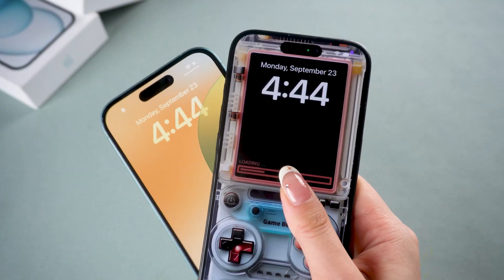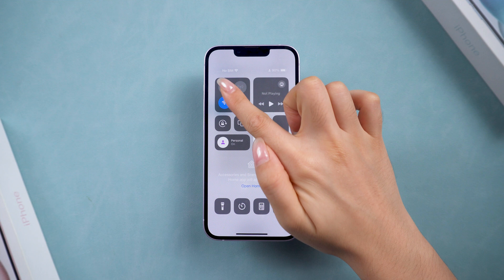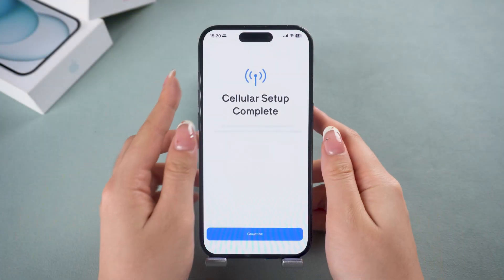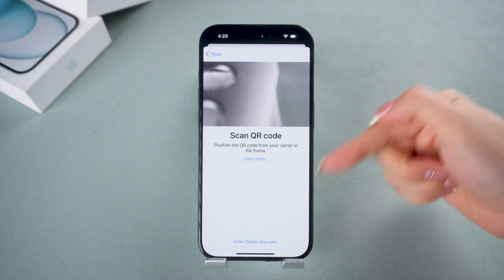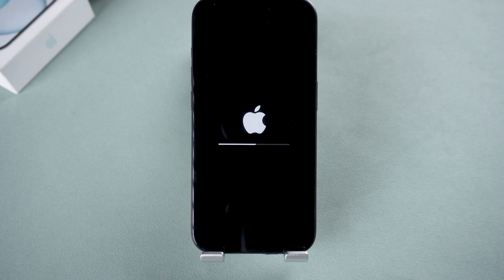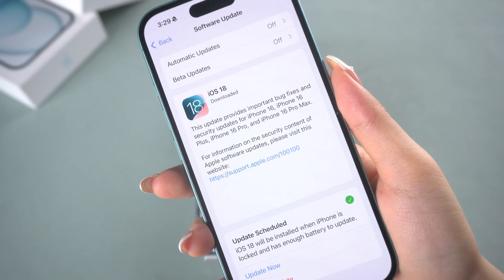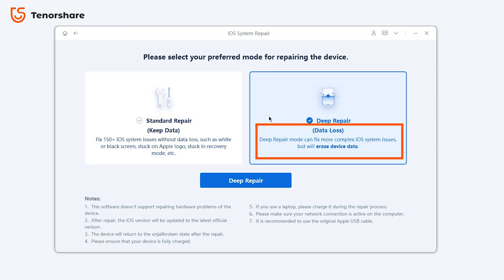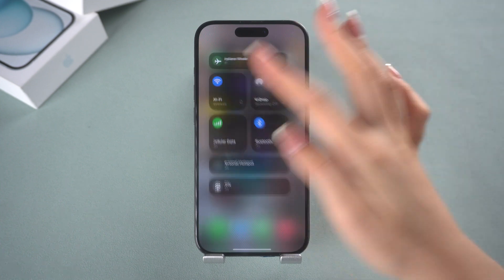iPhone 16/17 Unable to Transfer Phone Number / eSIM, Stuck on Cellular Setup Complete? Fix it Now!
ReiBoot - Beset iOS Repair Tool (No Data Loss) Transfer all your data with iCareFone

iPhone eSlM Setup Stuck? Easy Fix in 2 Minutes! Is your iPhone 16/17 stuck on the "Cellular Setup Complete" screen and can't transfer? Don’t worry, you’re not alone! In this video, we’ll show you 4 effective ways to fix it, whether it’s a Wi-Fi issue or a system glitch. Let’s dive in and get your iPhone back on track!

*⏱TIMESTAMP:*
00:00 Introduction
00:30 Why this happen
00:50 Method 1: Force Restart Your iPhone
01:25 Method 2: Reset Network Settings
02:10 Method 3: System Repair Without Data Loss
03:10 Method 4: Contact Your Carrier

iPhone Stuck on "Cellular Setup Complete"? 4 Ways to Fix it!

1. Press and release the Volume Up button.
2. Press and release the Volume Down button.
3. Hold down the Side Button until the Apple logo appears.

Method 2: Reset Network Settings
1. Go to Settings - General - Transfer or Reset iPhone.
2. Tap Reset, then select Reset Network Settings.

Method 3: Updated or System Repair Without Data Loss
1. Update your iPhone’s software, or use a tool like Reiboot to repair without losing data.
2. Follow the on-screen instructions to complete the process.

Method 4: Contact Your Carrier
1. Reach out to your carrier to check your eSIM and cellular plan compatibility.

- **eSIM:** An embedded SIM that replaces the need for a physical SIM card, allowing users to activate a cellular plan remotely.
- **ReiBoot:** A software tool designed for fixing various iOS system issues without data loss, supporting the latest iOS versions.
- **Network Settings:** These settings include your Wi-Fi, cellular, and VPN configurations, which can be reset to resolve connectivity issues.